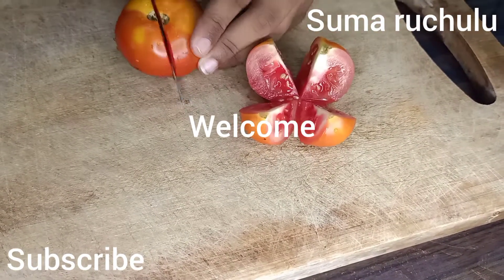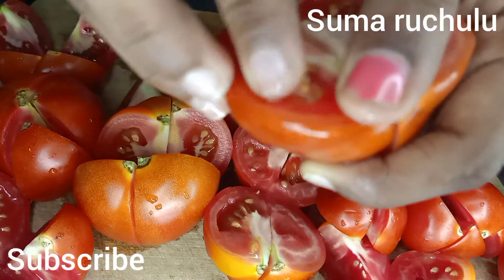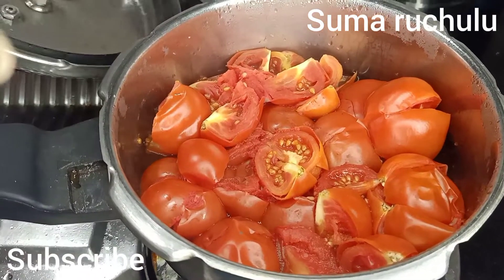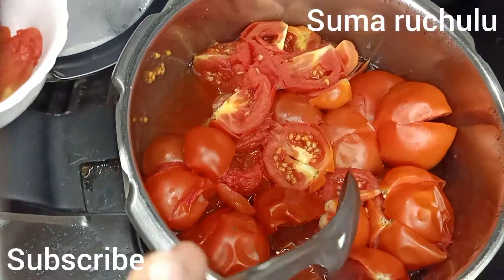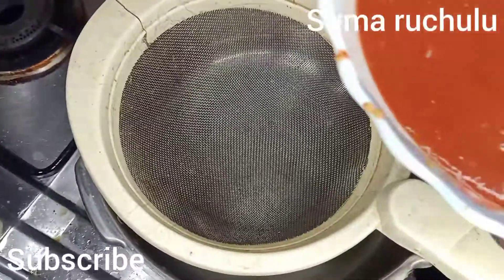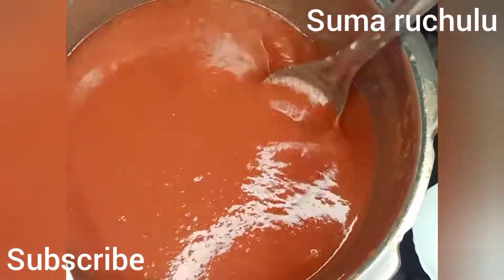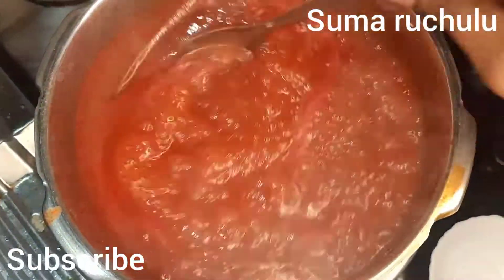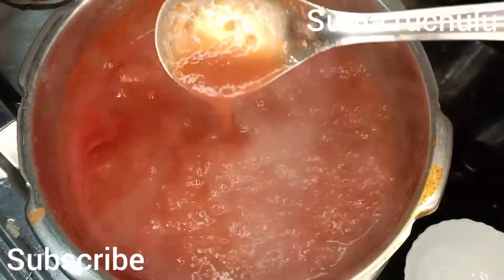Easy Homemade Tomato Sauce Recipe|| టమాట సాస్ ఇంట్లోనే ఈజీగా చేయచ్చు ||Suma runchulu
Hi friends welcome to my channel suma ruchulu today we are learning about home made tomato sauce an easy making process subscribe to our channel n become a member of our tiny YouTube family don't forget to like share and comment enjoy the video. if u like this recipe of tomato sauce make sure u subscribe to suma ruchulu n smash that like button